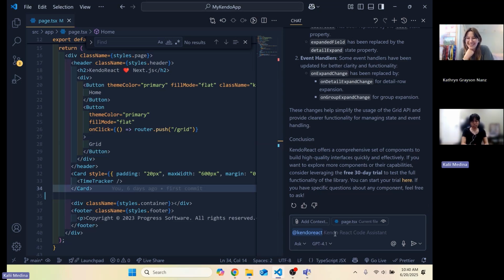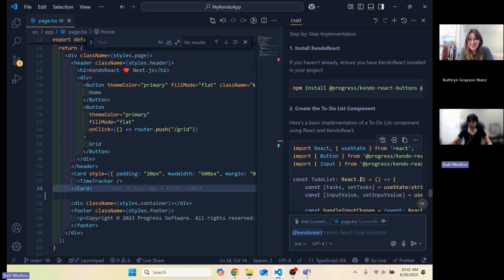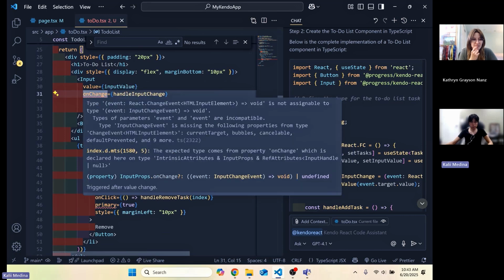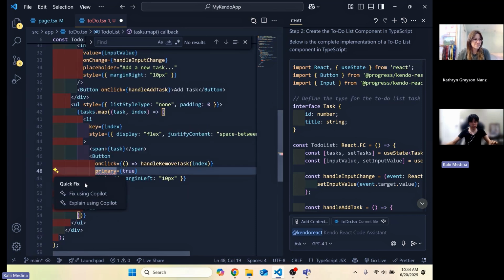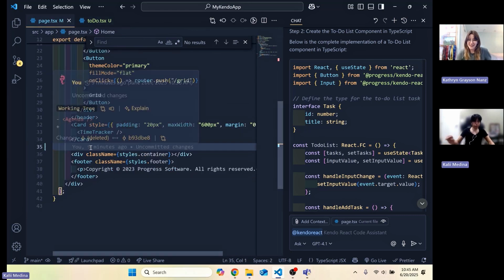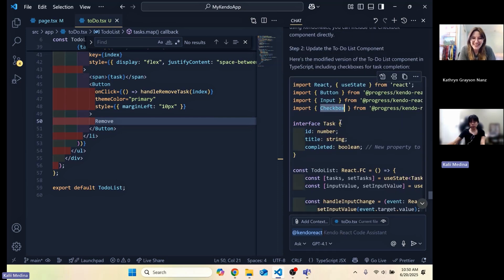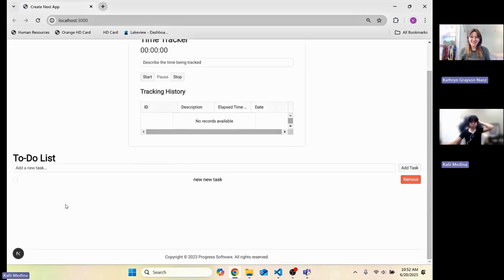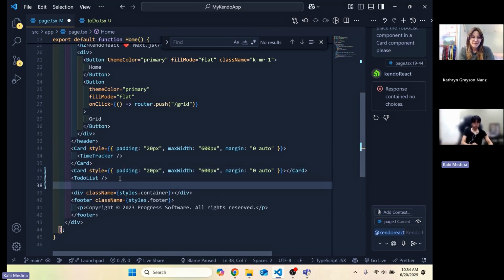Adding a To-Do List to Our Productivity App with Kendo UI AI Coding Assistant | Part 3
In this episode, Kathryn and Kalii expand the productivity app with a classic feature: the to-do list. Once again, they rely on the Kendo UI AI Coding Assistant to generate the feature, using KendoReact components to bring everything together for a smooth and polished UX.

This is part 3 of our 5-part series, where Kathryn and Kalii build a productivity app and see how far they can go using AI-assisted development with KendoReact.

In this episode:
➡️ Prompting the AI to build a functional to-do list
➡️ Working with KendoReact Input, Checkbox, Card, and Button components
➡️ Reviewing and tweaking AI-generated code